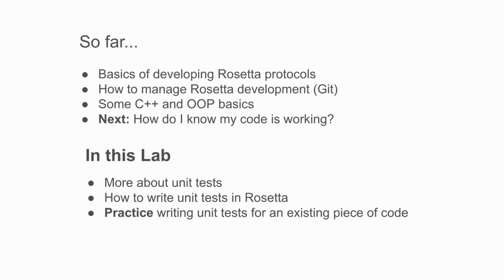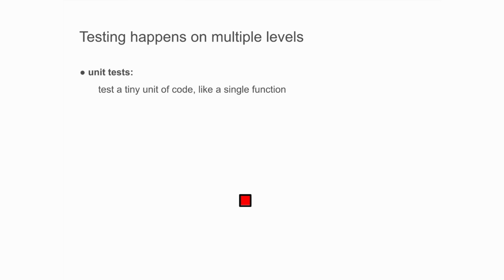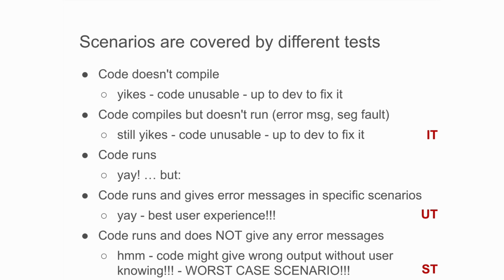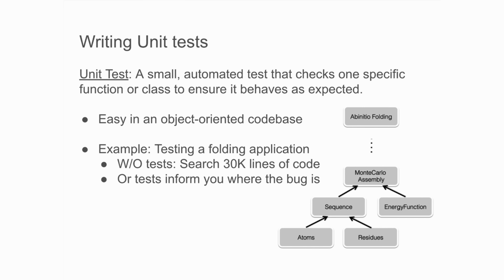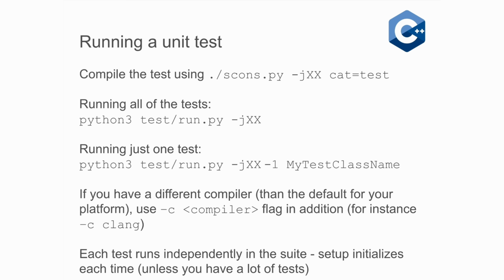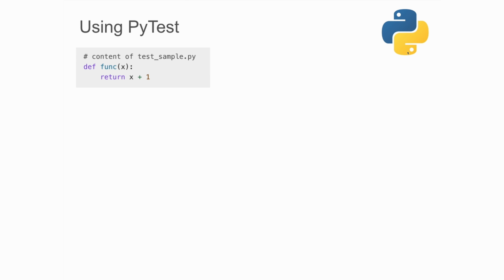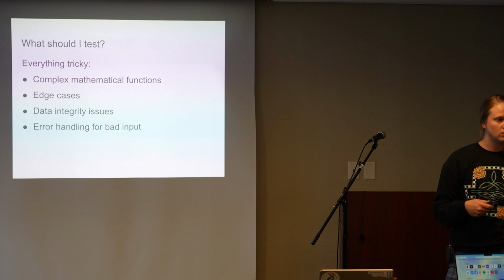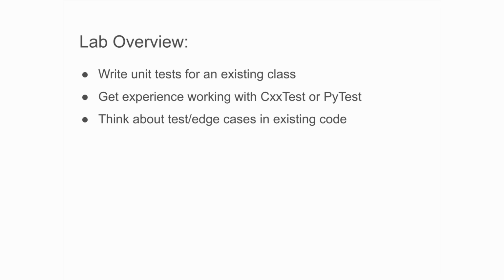Unit testing in Rosetta: how to know your code works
This session introduces unit testing in Rosetta development, focusing on how to ensure your code actually works as intended. After covering Git, C++, and protocol development, this lab shifts to a critical question: how do you validate correctness?
You’ll learn why tests matter, including how to catch silent failures where code runs but produces incorrect results. The video walks through different types of testing (unit, integration, and system-level) and highlights common pitfalls developers overlook. It also introduces test-driven development (TDD), where tests are written before code to improve reliability and maintainability.
By the end, you’ll understand how to design meaningful tests, identify edge cases, and build confidence in your code—skills that are essential for any robust scientific software workflow.

Chapters
00:00:00 – Introduction to unit testing lab
00:00:39 – What does it mean for code to “work”?
00:00:58 – Why testing matters (discussion + examples)
00:06:05 – Failure modes: errors vs silent wrong outputs
00:07:14 – Types of tests: unit, integration, system
00:07:41 – Test-driven development (TDD) explained
00:08:21 – Benefits of testing during optimization
00:10:00 – Writing unit tests for existing code (hands-on focus)
00:24:54 – Wrap-up